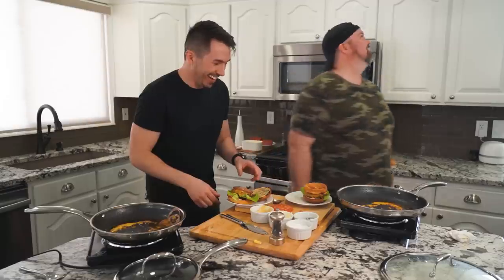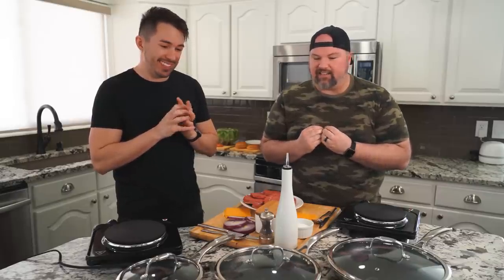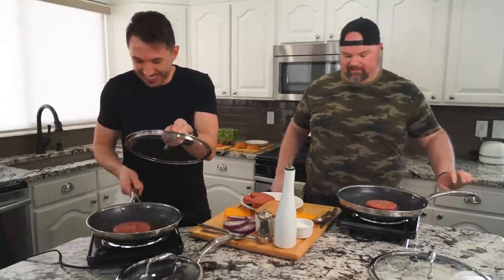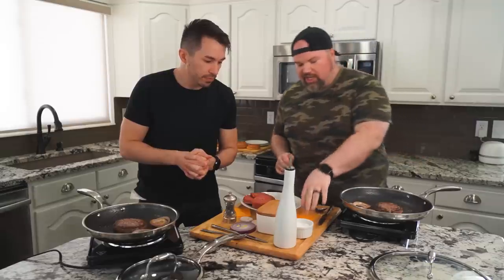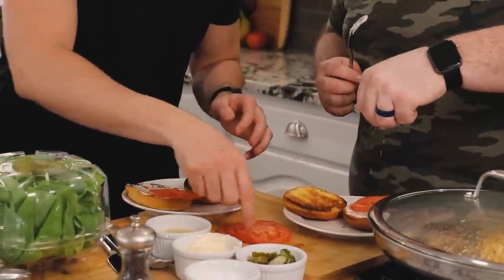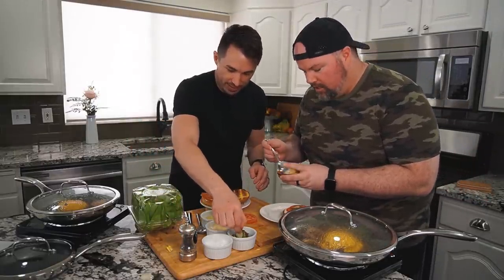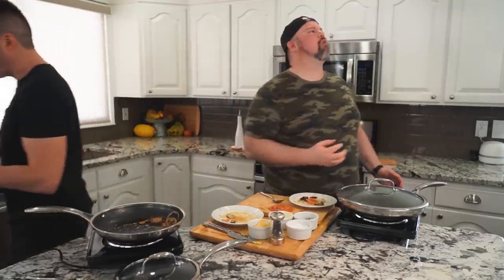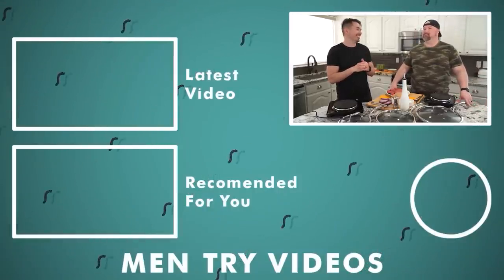Trying to Cook Like GORDON RAMSAY - His Famous ALL AMERICAN BURGER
Today we try to cook like the top chef himself; Gordon Ramsay! We replicate his cooking environment and use his same exact pans to create his world renown ALL AMERICAN BURGER! Does it live up to the incredible hype?? Let's find out!

FOLLOW OUR NEW PODCAST - Five's A Crowd!

SHOP EQUIPMENT
Sony A7iii
24-105 lens
Sony A6400

HUGE THANKS TO OUR BIGGEST SUPPORTERS!

// PRODUCERS //
Abigail Osburn
Amanda Tucker
ChefEmby
Chris Comfort
Clarissa Kelly
David Stevenson
Emily Siler
Esther Hall
Hailey Hansen
Helen Burlton
Joey Pomeroy
Kari Stabenow
Katie Forrest
Laura Carson
LauraBeth Castillo
Sara Kirby
Sheila Scoyne
Silje Kathrin Alpøy Karlsen
Stephanie Schaller
Tammy Keeton

Our email can be found in the "About" section on our YouTube Channel Page. Please no cooked/baked goods.**
Men Try Videos
1123 N Fairfield Rd #1373